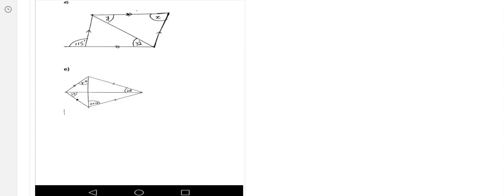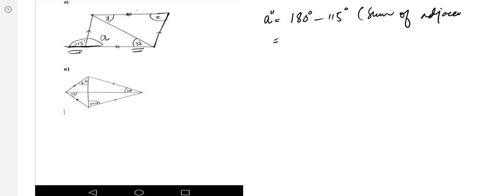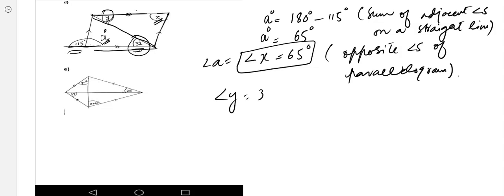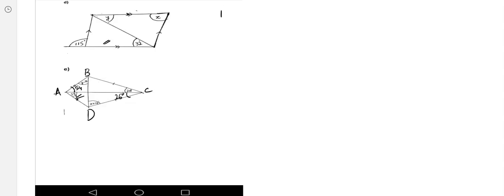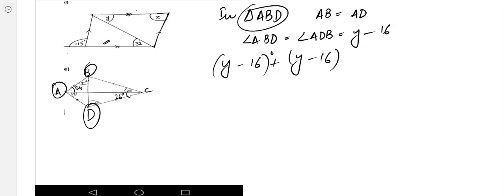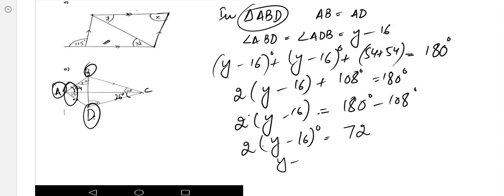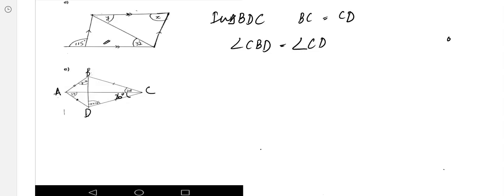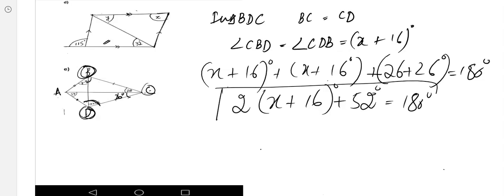Grade 7 Maths Lecture 3 (27th April - 1st May 2020)